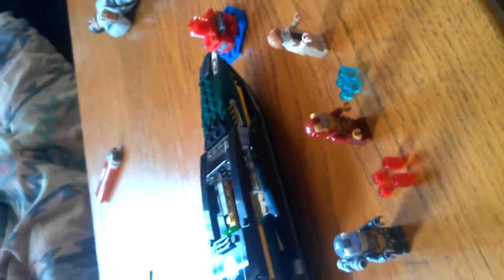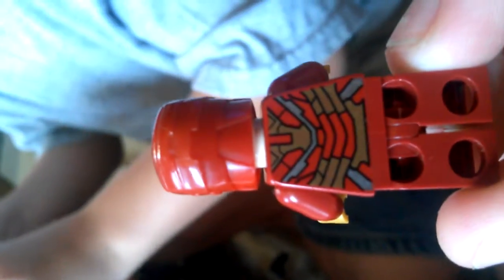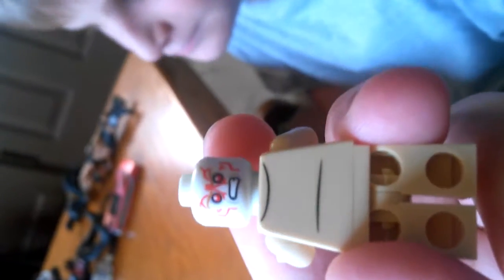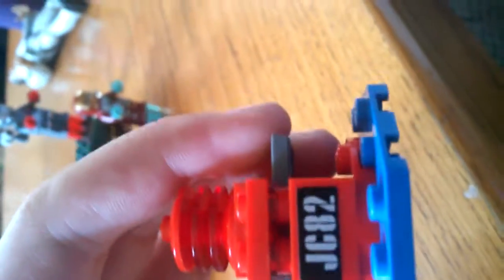Iron man 3 Lego review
Price 19.99 in US